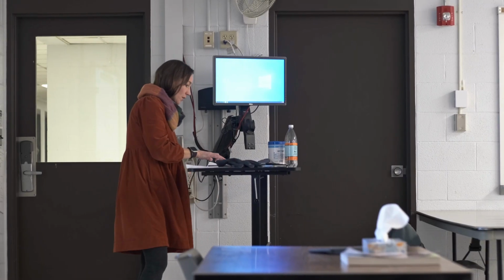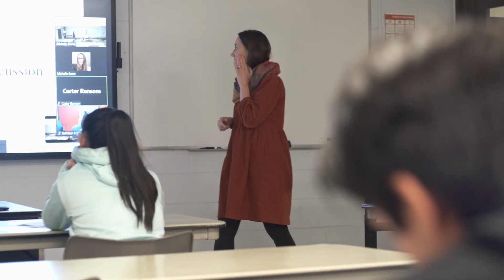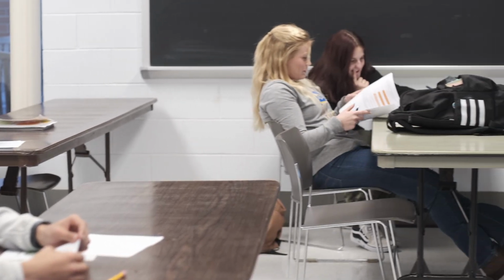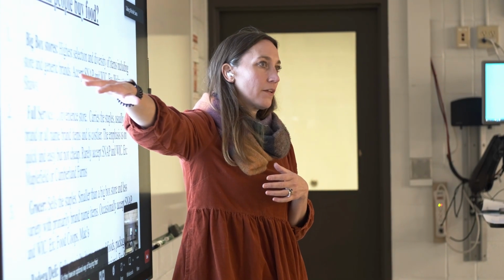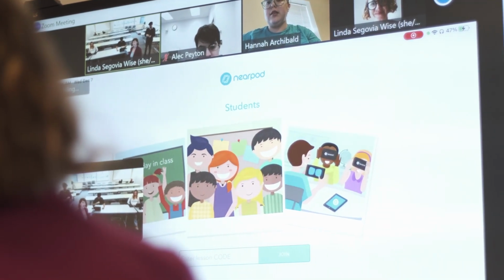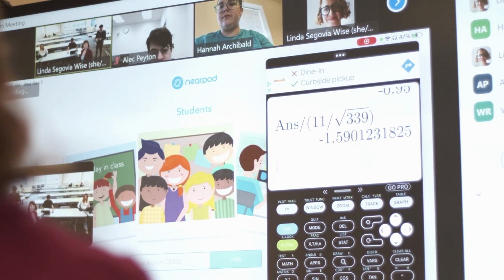What is the Technology in F2F+ Teaching at Vermont State University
The technology behind Face to Face Plus teaching is designed to enhance the hybrid teaching experience and foster stronger connections between in-person and remote participants. In this video, faculty and staff share their experiences with some of this technology, including in-class cameras, microphones, Zoom, Nearpod, and iPads, and how it has supported learning and accessibility.